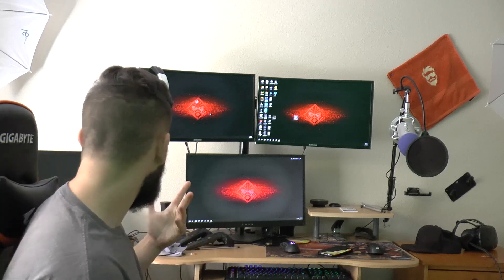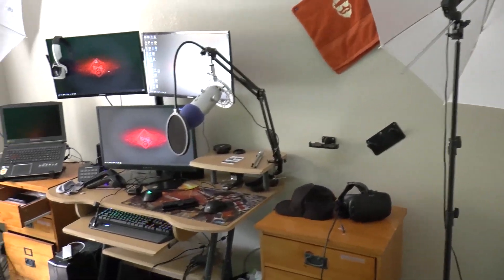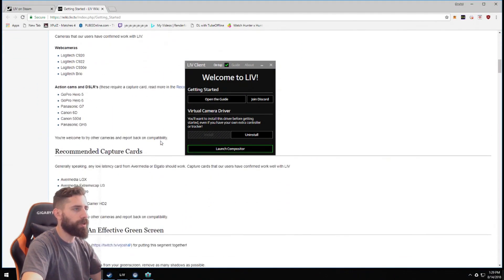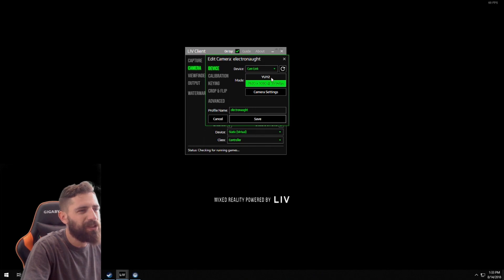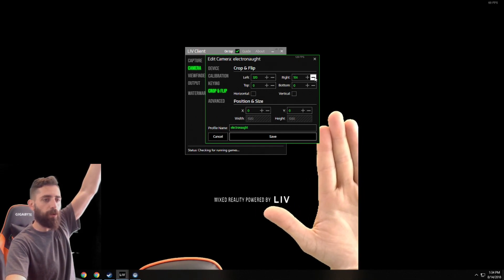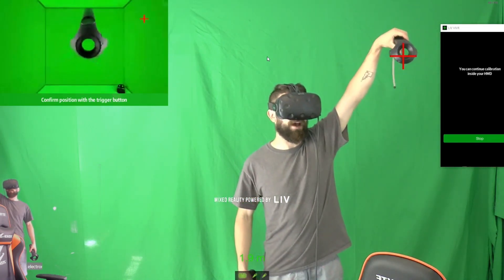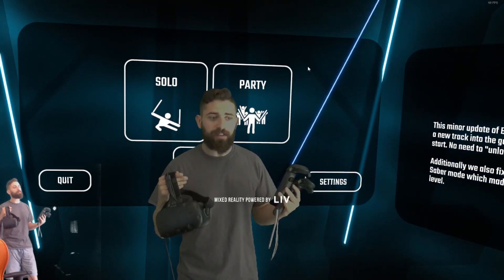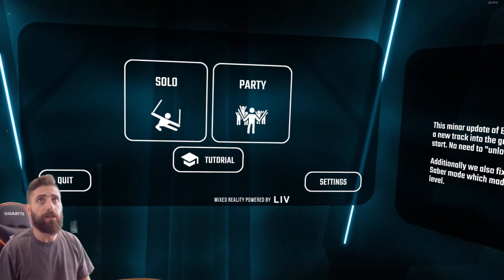Liv VR Mixed Reality Set-up Video (Updated 2018)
Heres an update since the new Patch release Provided by Liv.
They made this too easy!

If you have any questions guys were here for ya;)